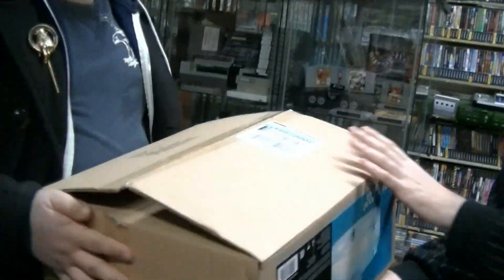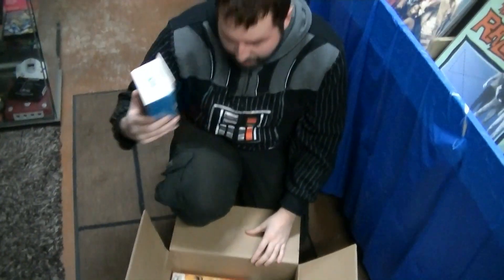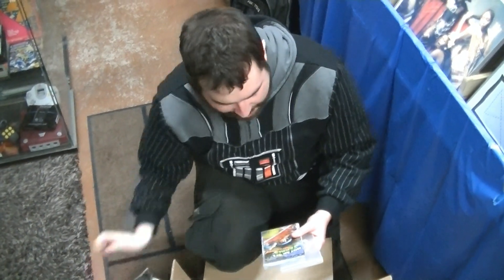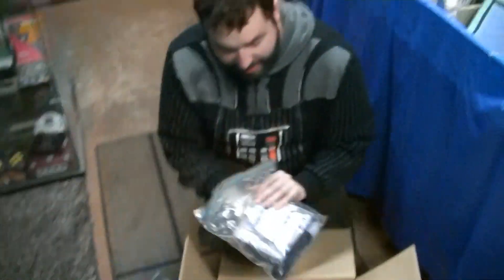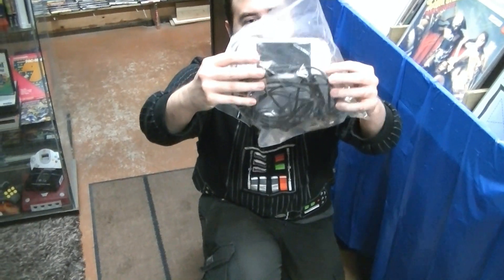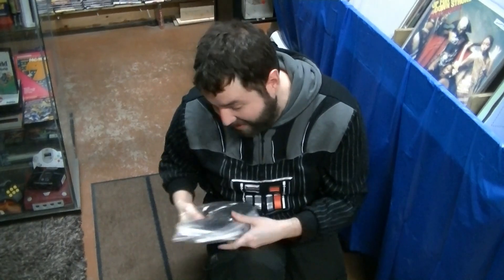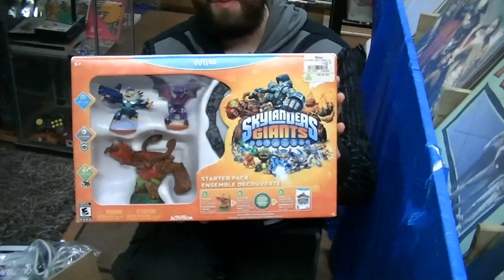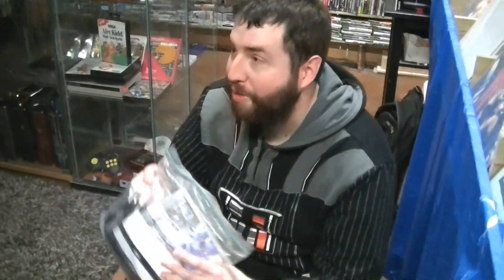Free Gaming Goodies From Canadian Viewers - Adam Koralik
While up in Canada I met up with several viewers, some of them (Mike and Julian) decided to give me a package of gaming goodies. Thanks guys!